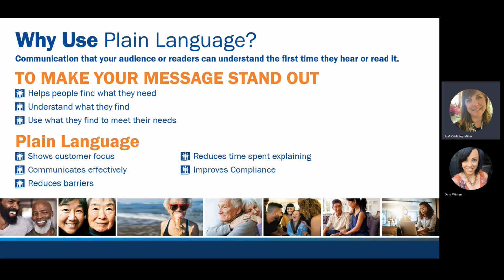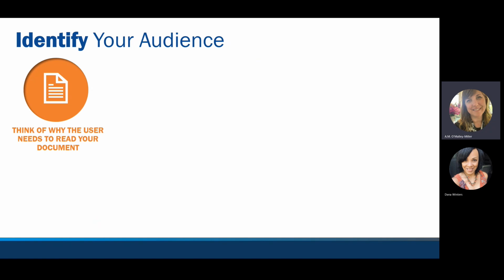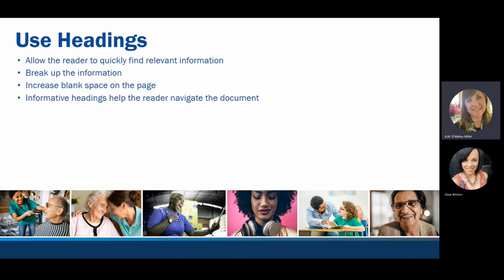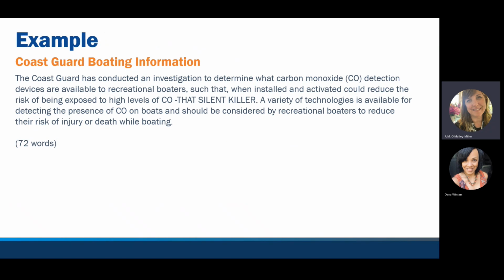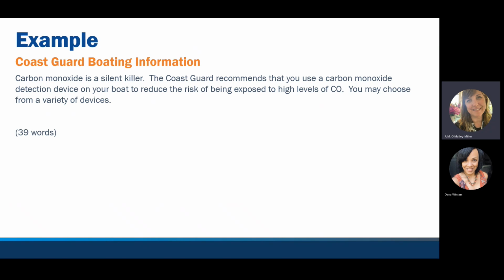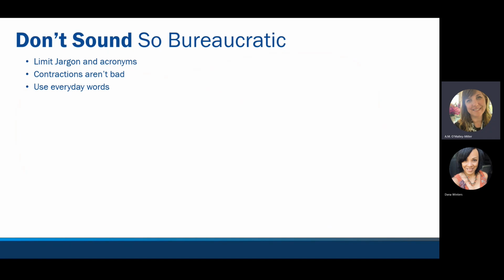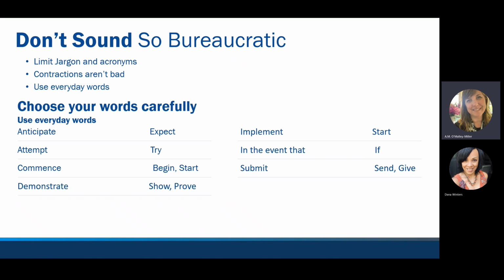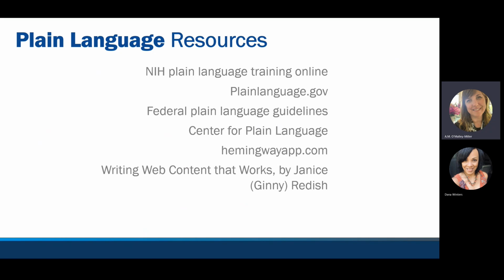Plain Language Principles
This YouTube channel is not actively monitored by customer service.

Commenting on public content is not secure. Do not include any personal identifying information, such as date of birth, SSN, personal medical information, or any client information.